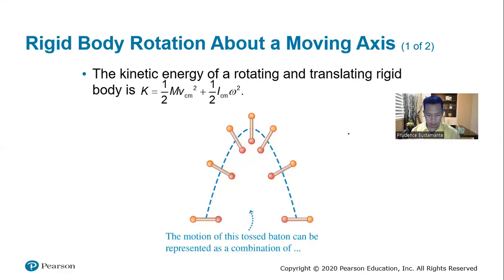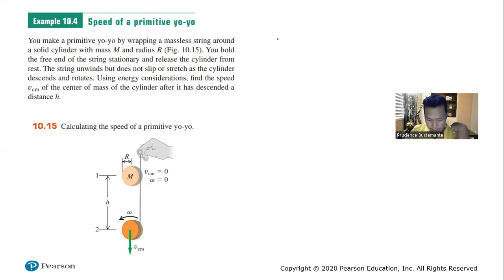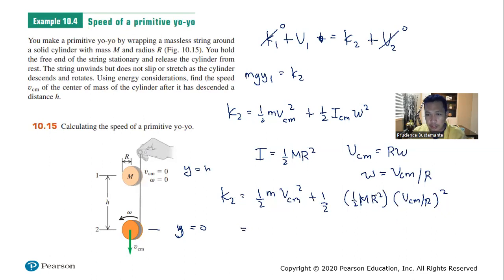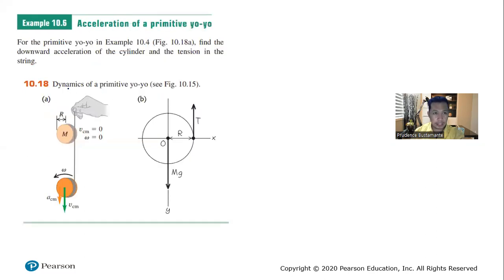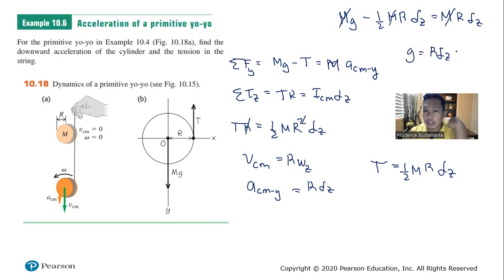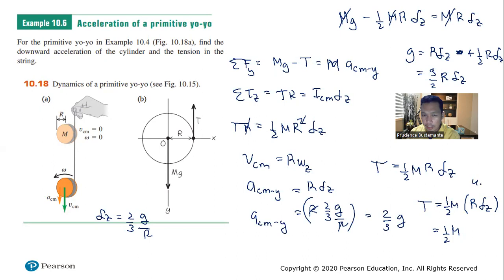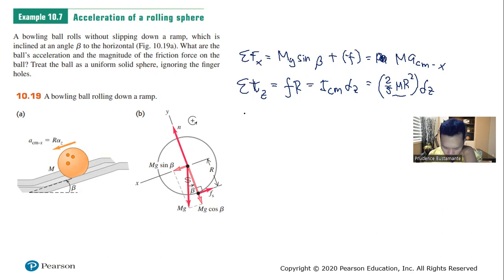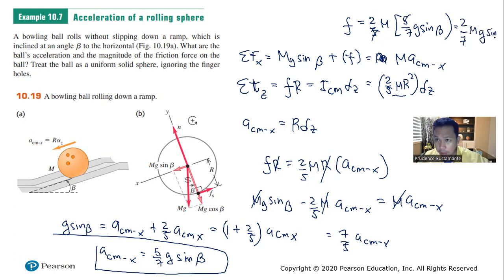Chapter 10-Dynamics of Rotational Motion (Part 3): Rigid body Rotation about the Moving Axis